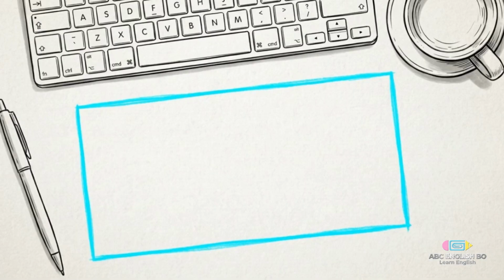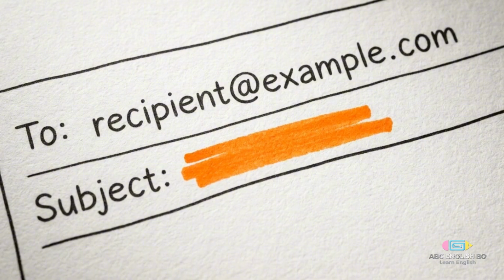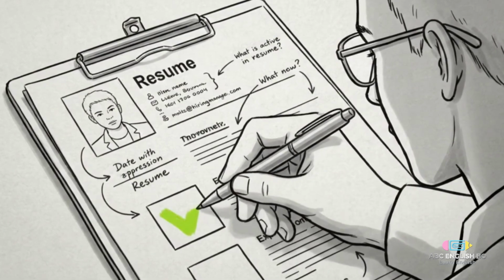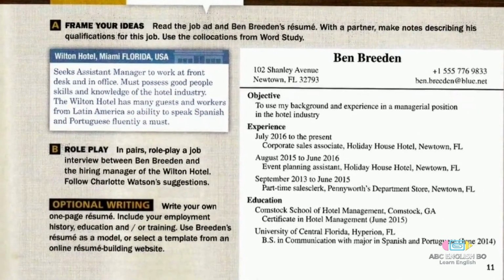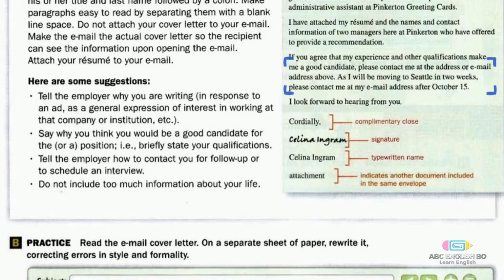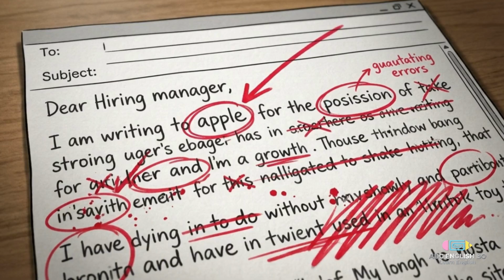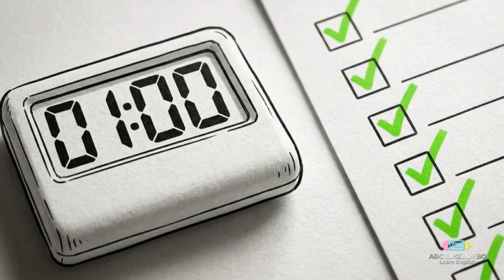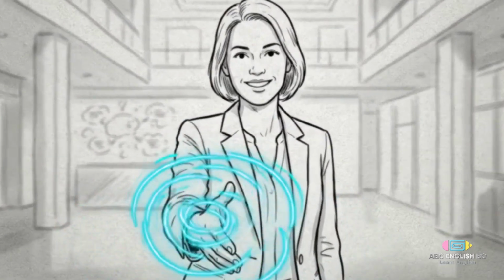Crafting a Formal Cover Letter